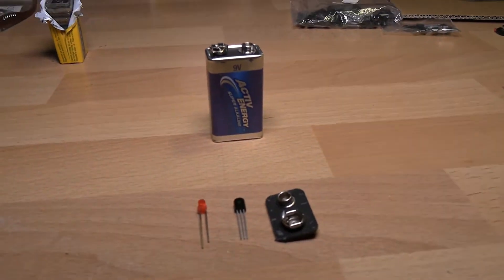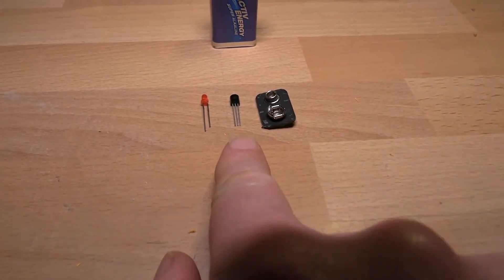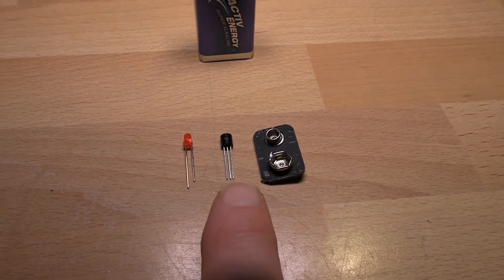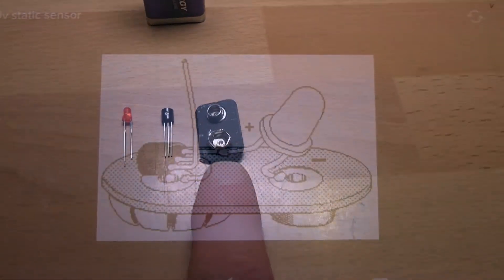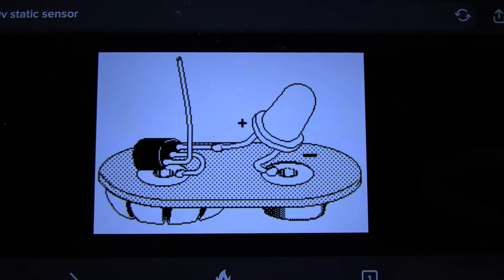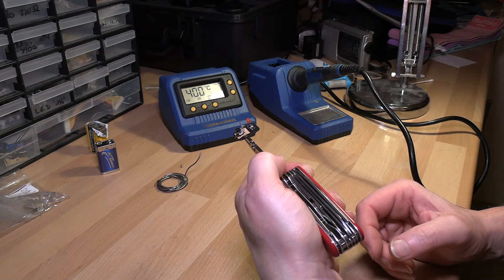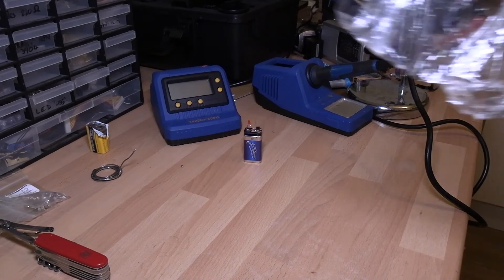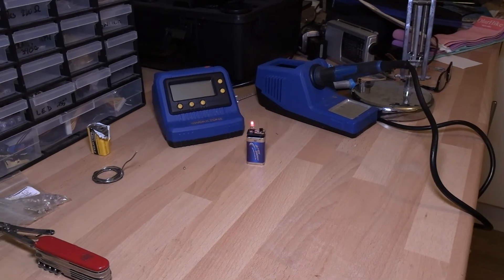How to build a static field sensor for paranormal investigation.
P.S.I. Walks you through a very simple static field sensor build that can be made very easily at very low cost. This is a great, simple electronics project that won't take forever to assemble and requires minimal skill !!